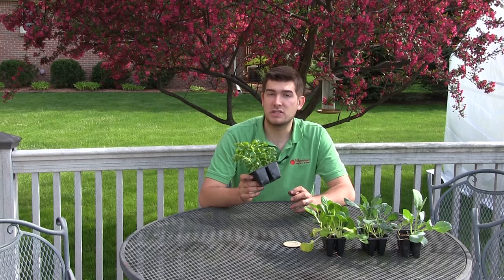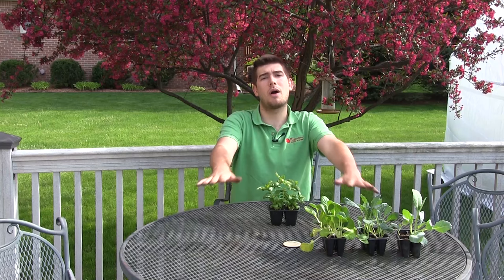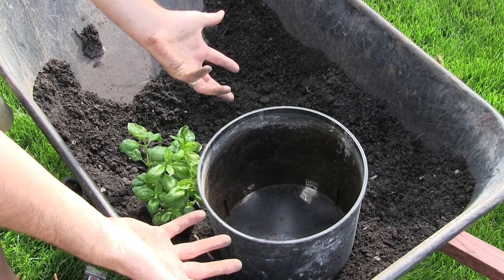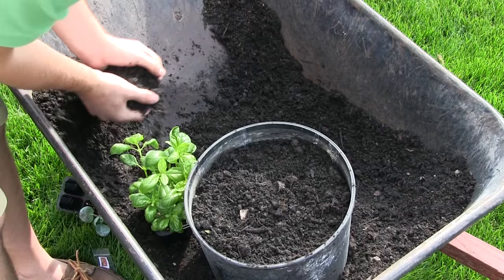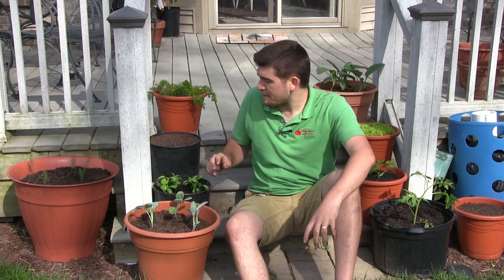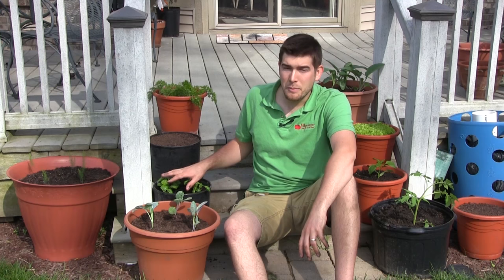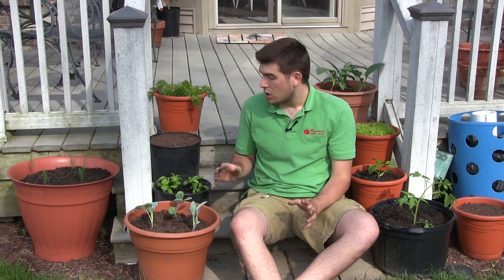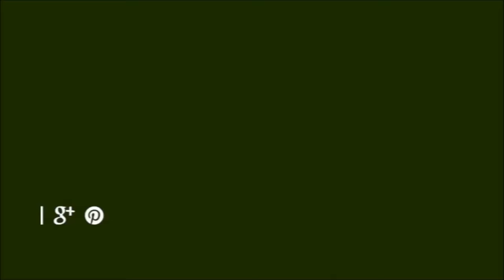How to Grow Basil In Containers - Complete Growing Guide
Basil is so easy to grow and everyone should try it. in this growing guide, I will show you just how easy it is to grow some of the best basil with very little effort!

Send garden snail mail to:
MIgardener
1426 Oakland Ave